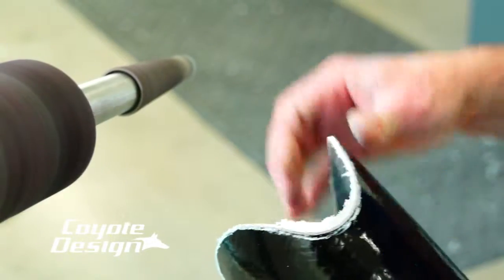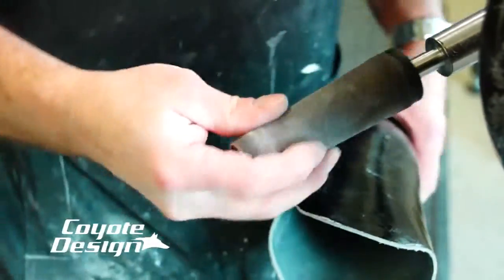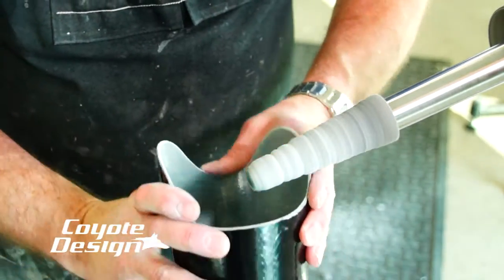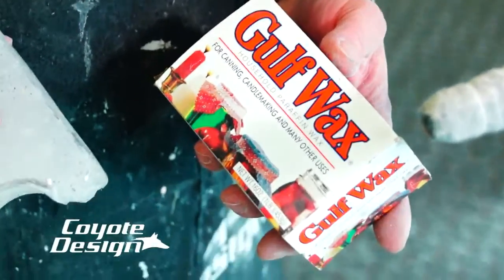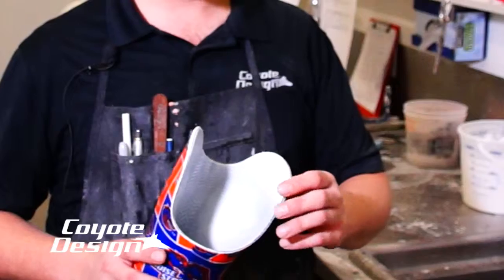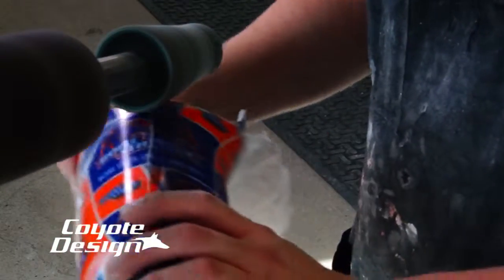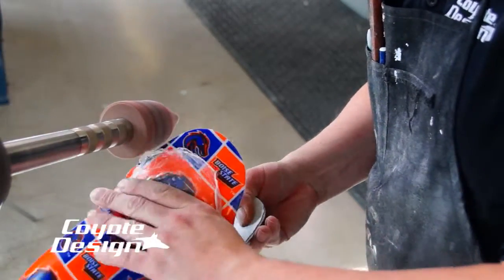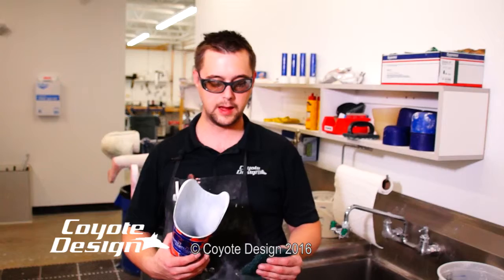How to do a Finishing Edge on a Prosthetic (Step 5)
(Video 5 of 5) Tips to finishing the edge on prosthetics and orthotics when using Coyote Design's Coyote Composite. Video is step 5 of 5. How to make a prosthetic socket using a CD117 Easy-Off Lock.